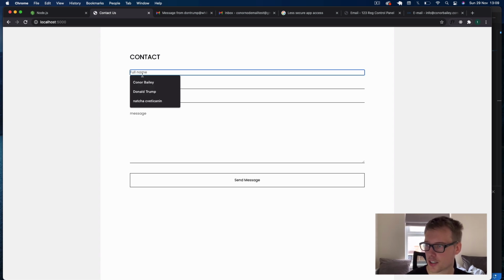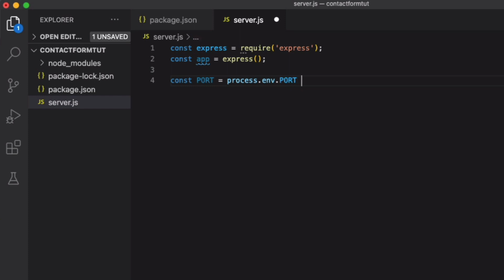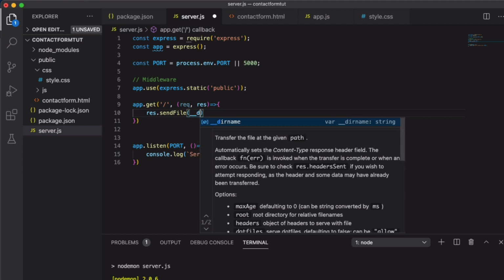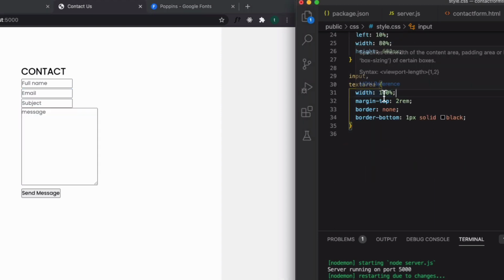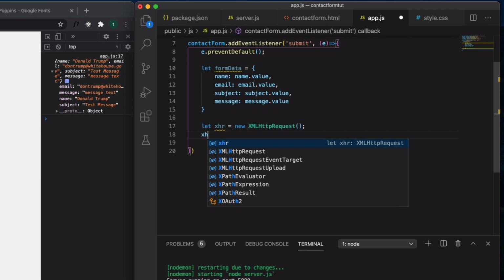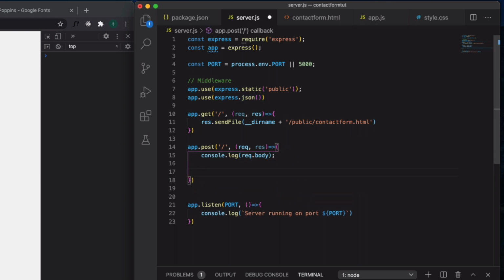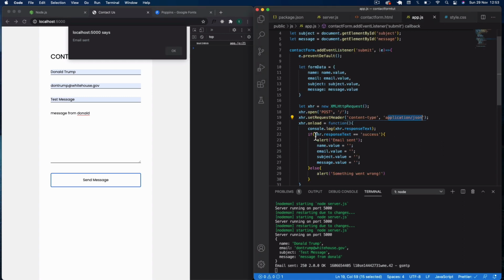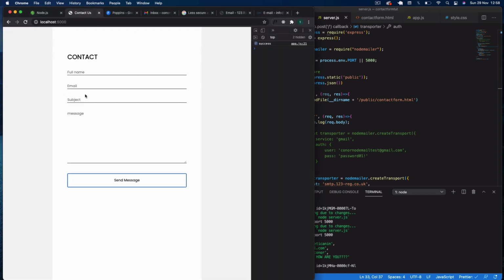Creating A Contact Form With JavaScript / Nodemailer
Hi Guys,

Today we are going to be creating an email contact form using Nodemailer.

Conor